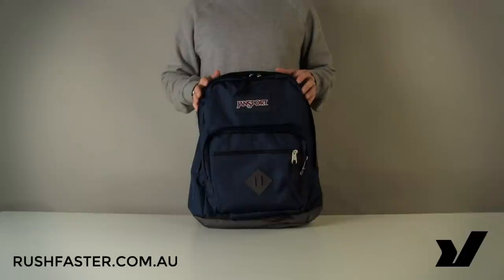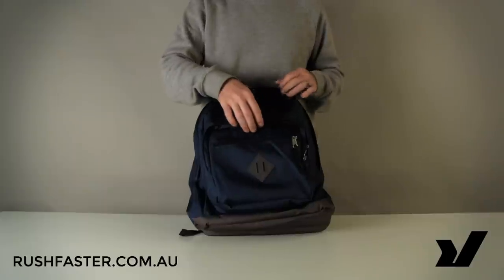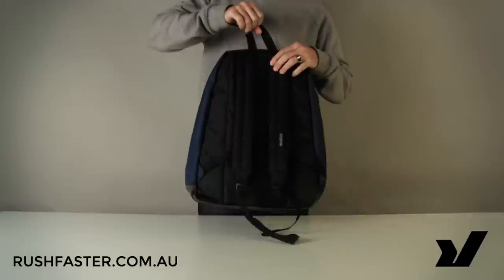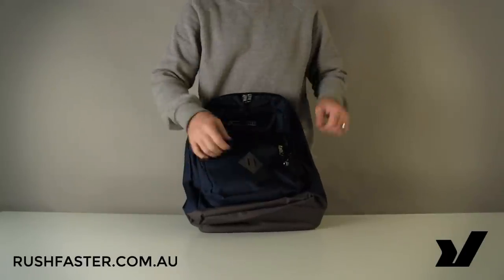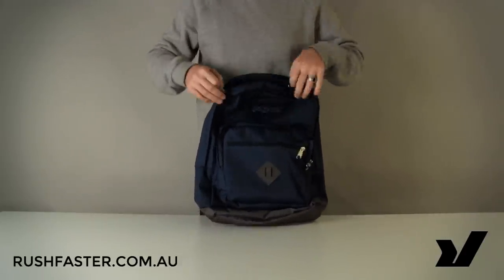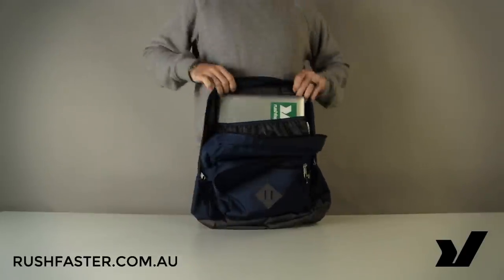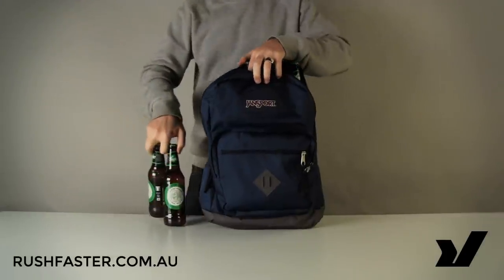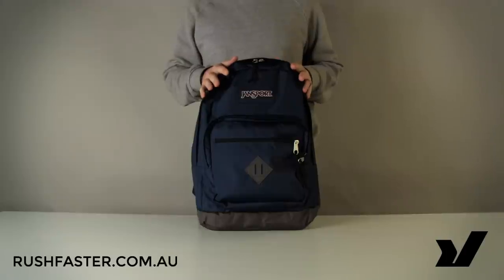Jansport City Scout Backpack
The JanSport City Scout is a classic laptop pack for the student or worker on the go. The City Scout is similar in build to the JanSport Right Pack and has the same great features such as a front stash pocket, large volume and a 15" laptop compartment, the main difference being the City Scout doesn't have the leather trim and base like the Right Pack.